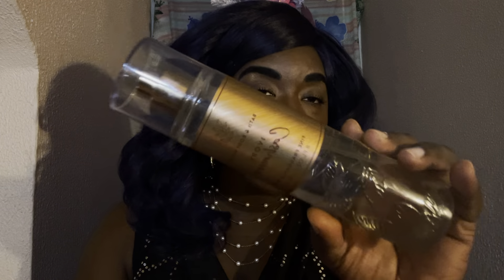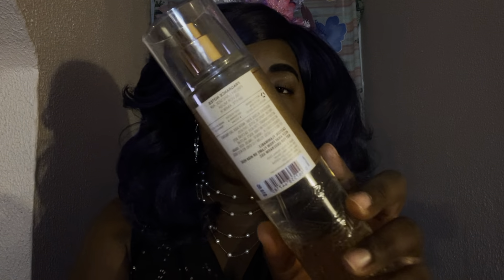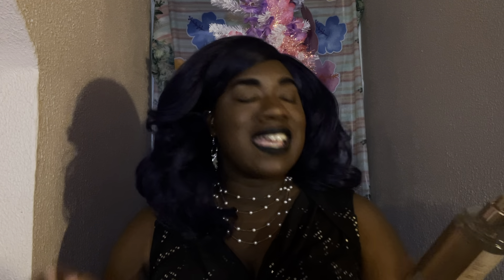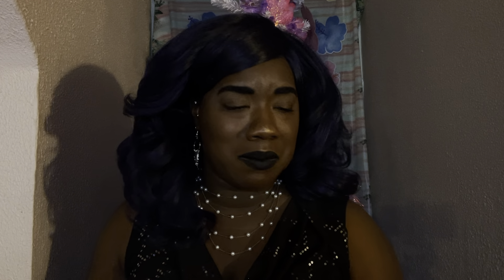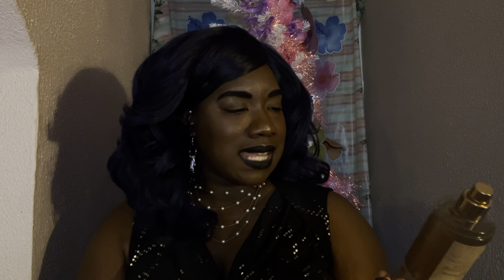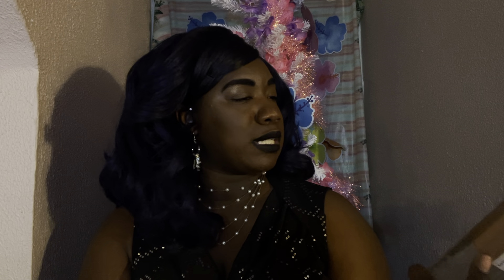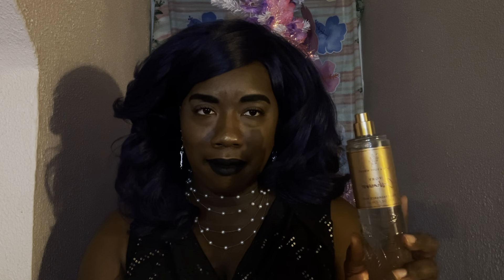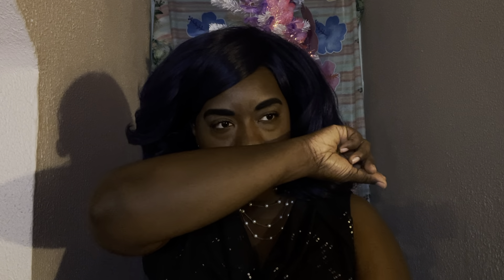IVORY CASMERE BATH &BODYWORKS REVIEW! AFFORDABLE FALL FRAGRANCES! BATH&BODYWORKS